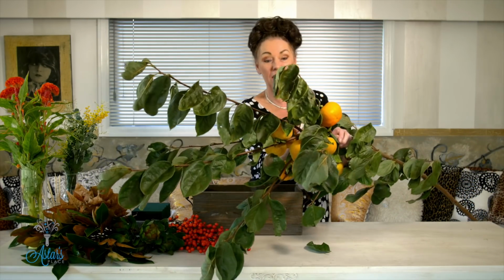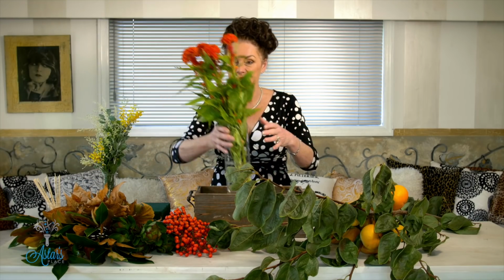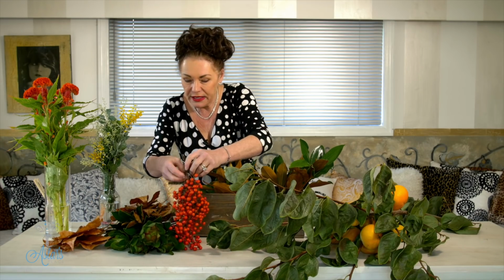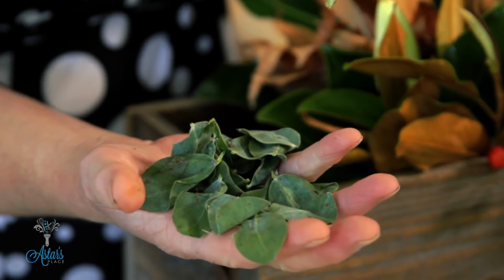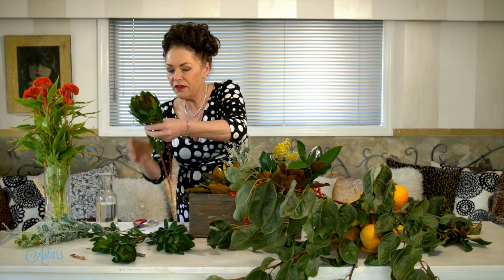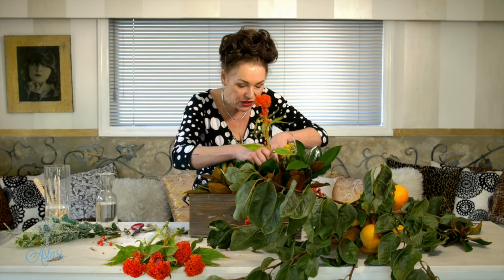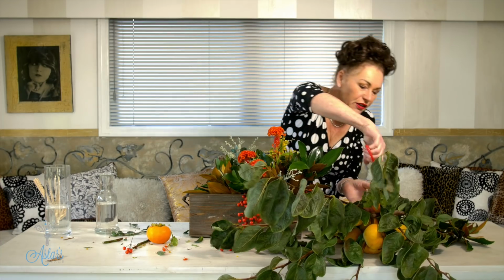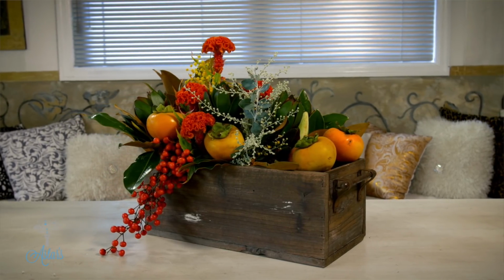Autumn Persimmon Fruits Floristry Design Tutorial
Floral tutorial using autumn persimmon fruits, idesia berries, with magnolia leaves, orange celosia and yellow mimosa.

You will also need:
- A rustic oblong box/trough, or basket.
- Satay sticks to fix persimmon into design.
- Wet green foam and a smaller water proof container to hold
- if you have ‘just’ fallen brown autumn leaves these might help to bulk up your design.